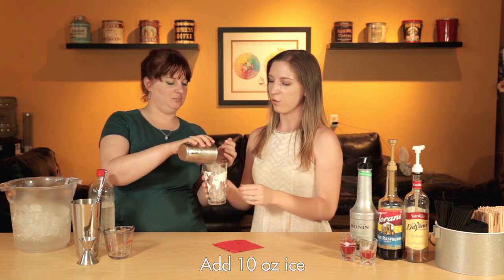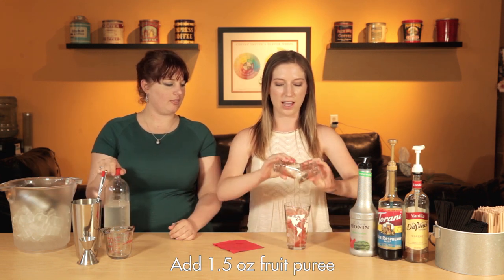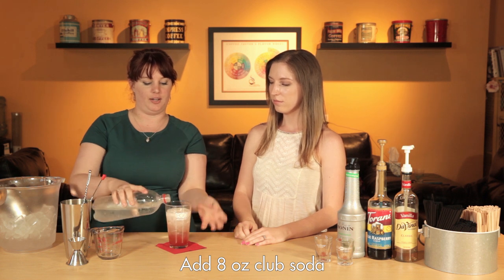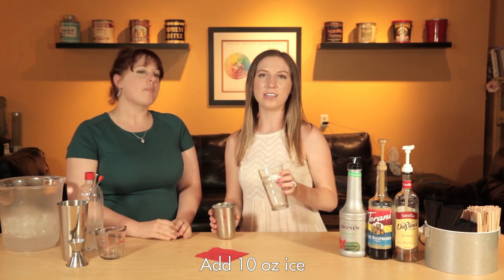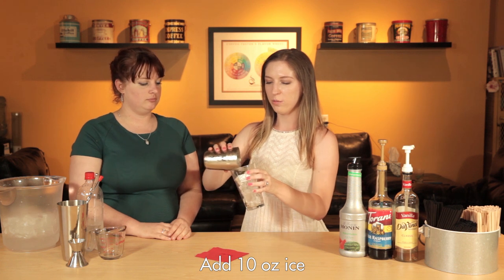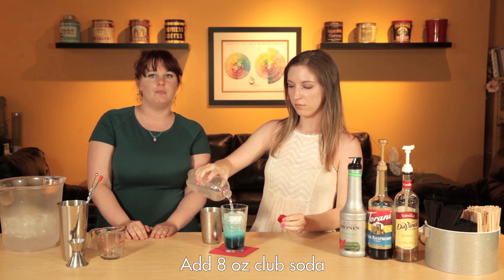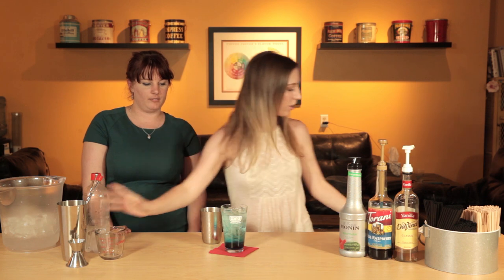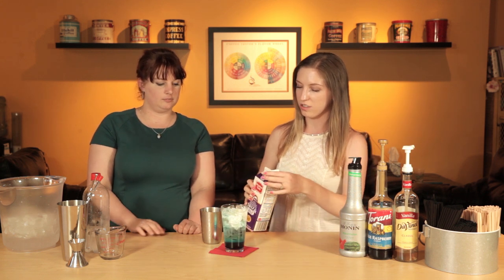Basics & 101 | Italian Soda